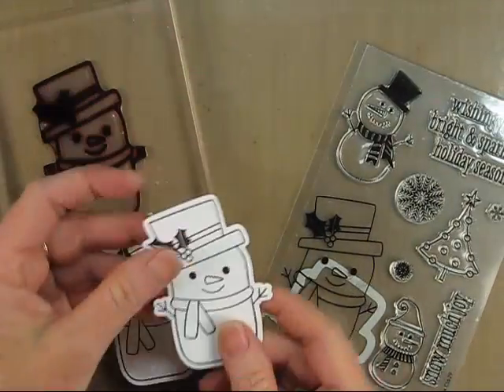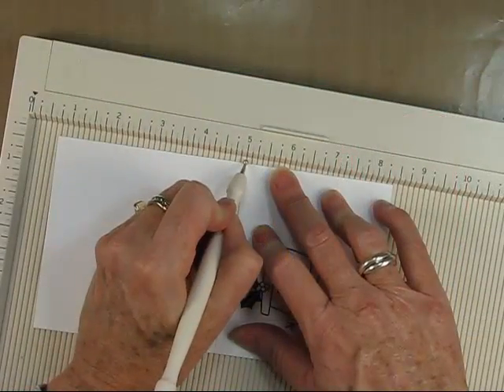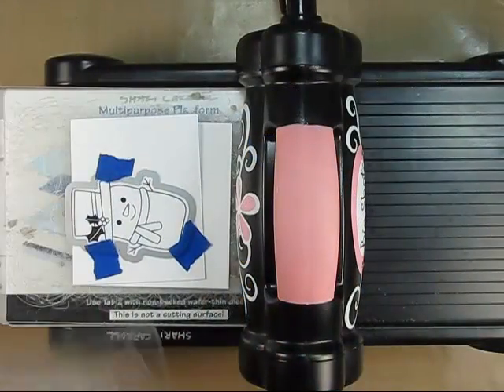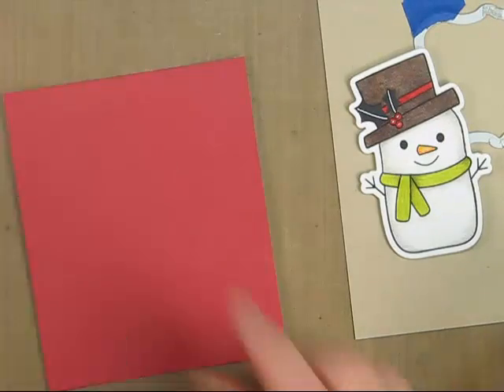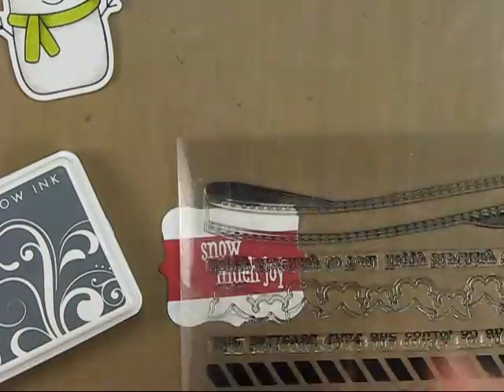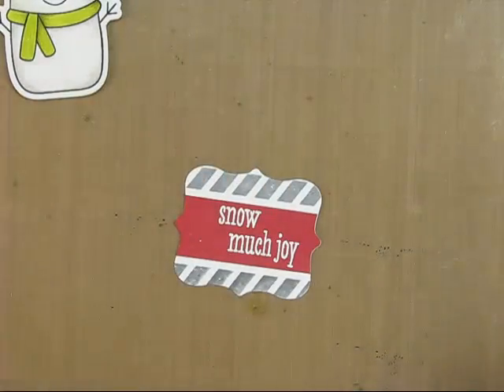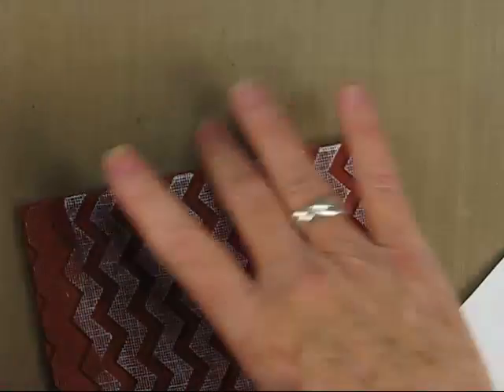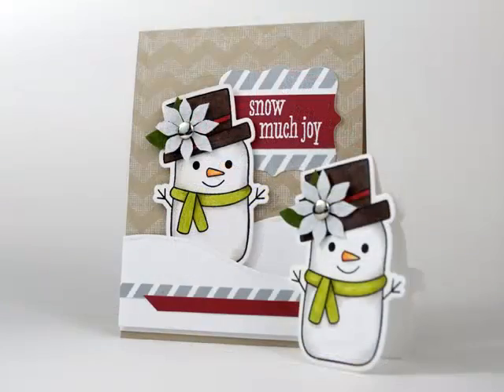Holiday Die Cutting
Shari Carroll shows ideas for holiday die cutting.